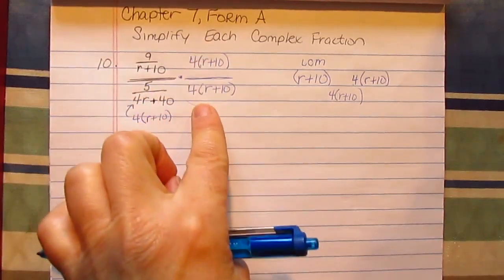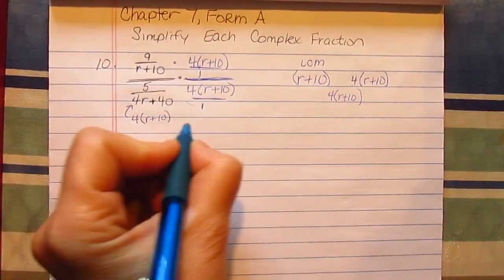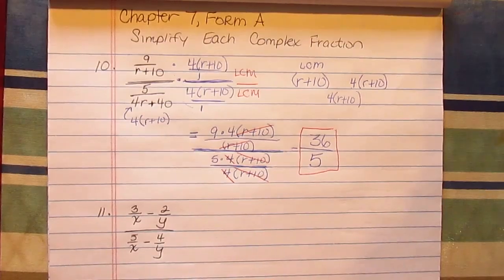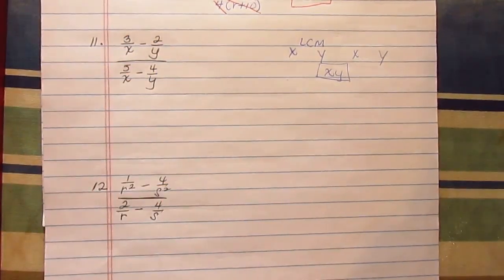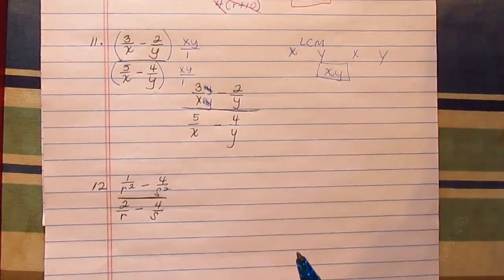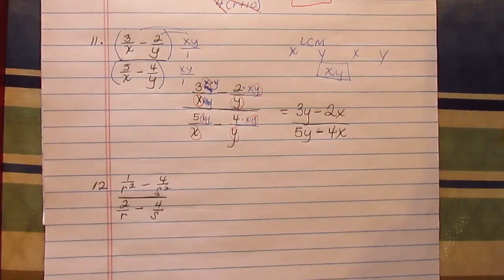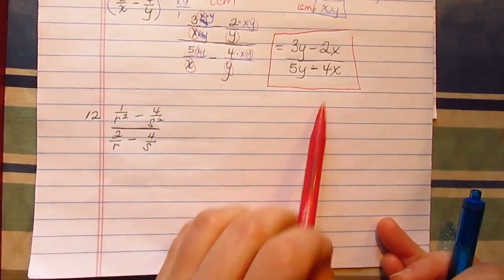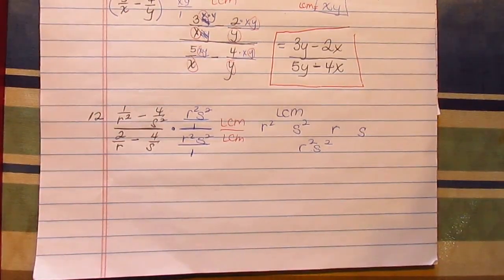Chap 7#10b,11,12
Chapter 7 Handout - Solving Question #10(pt B), #11, #12